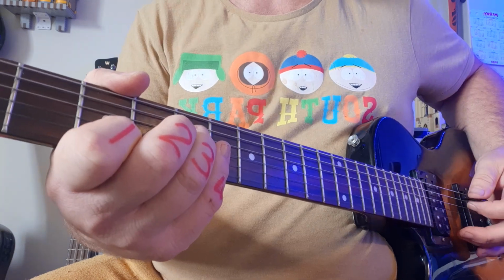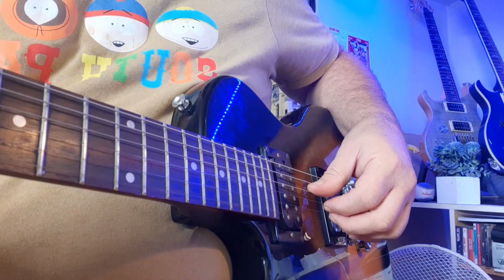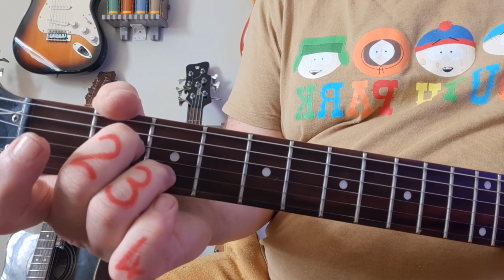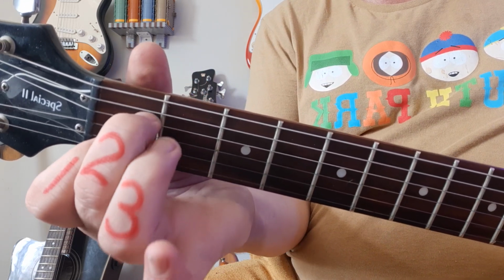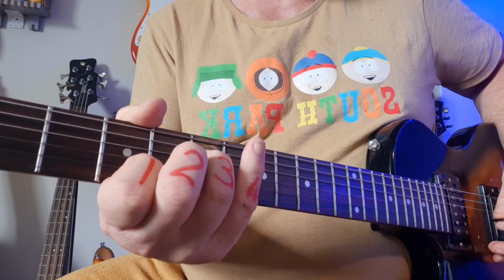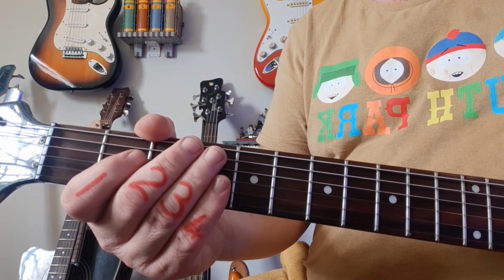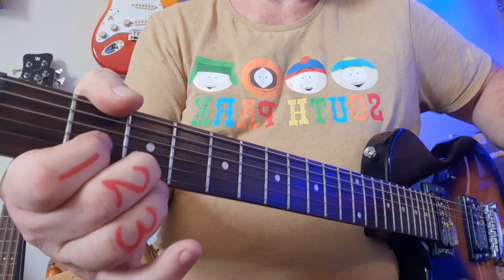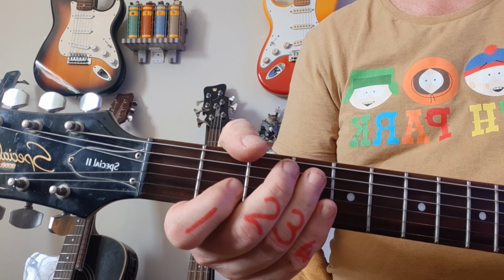when September ends - picking study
guitar, lessons, tuition, tabs, chords, riffs, green, power chords, 5ths, day, Billie, wake me up